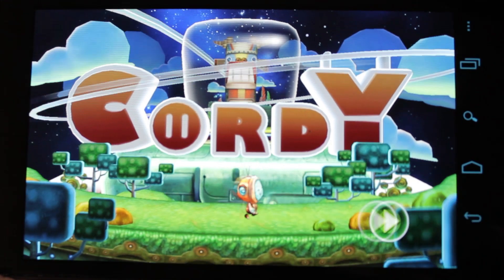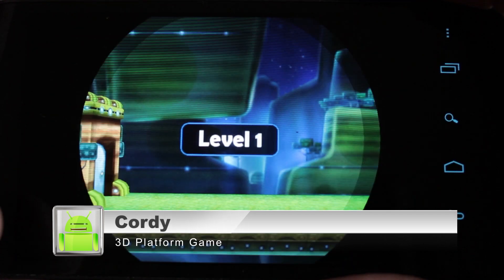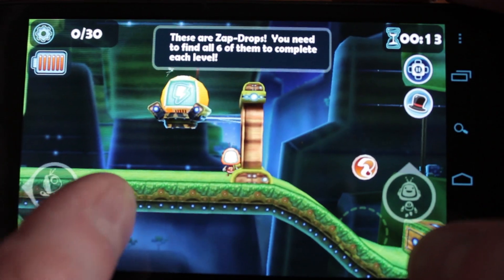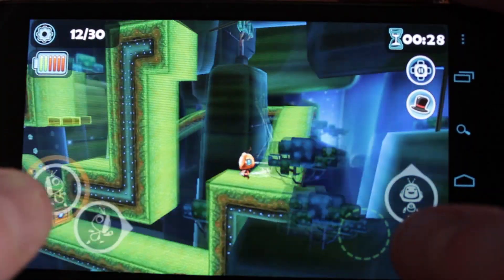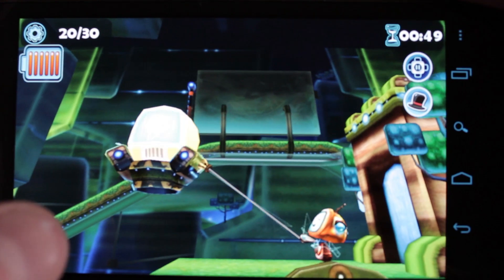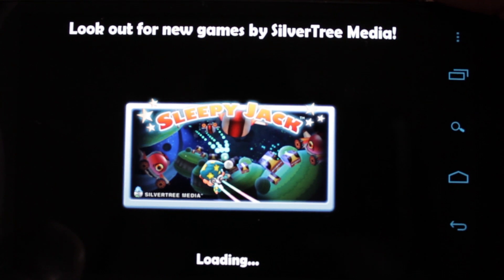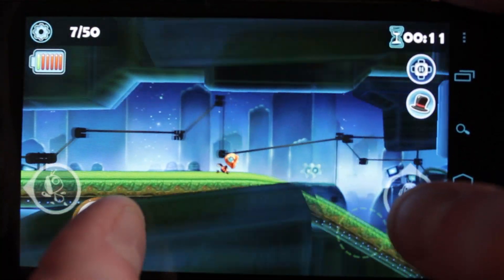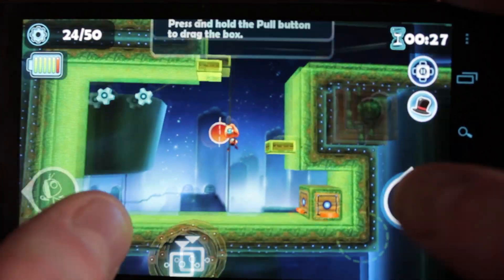Cordy platform game Android played on Samsung Galaxy Nexus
Cordy platform game played on Android using a Samsung Galaxy Nexus

The Androidizen